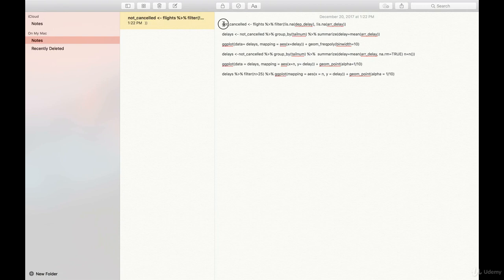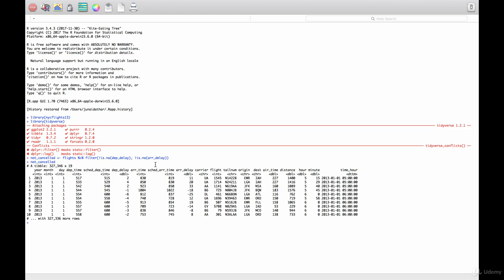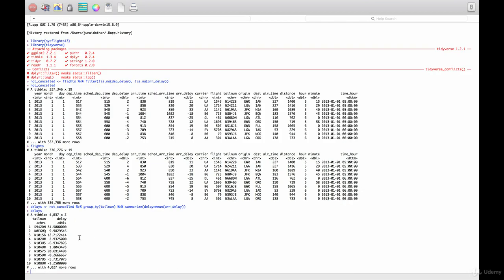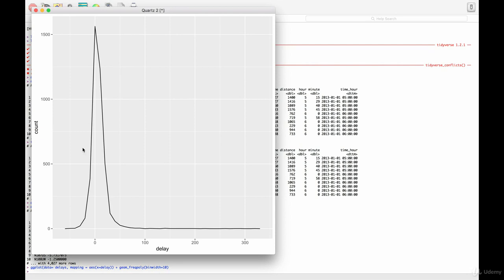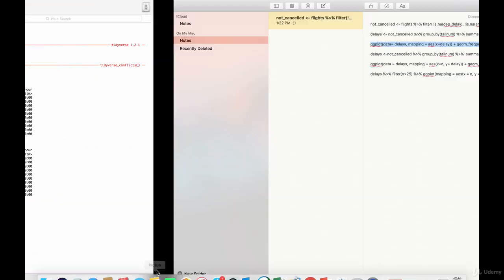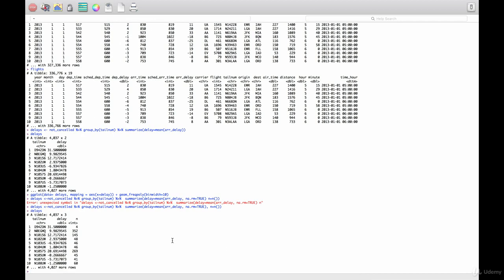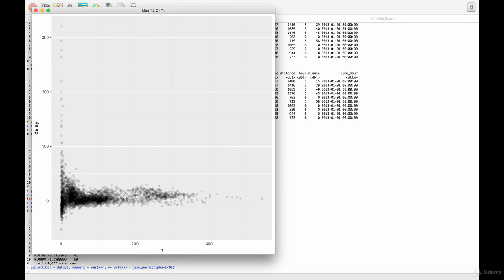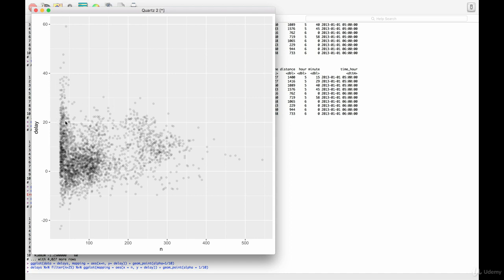8 Using Count in R